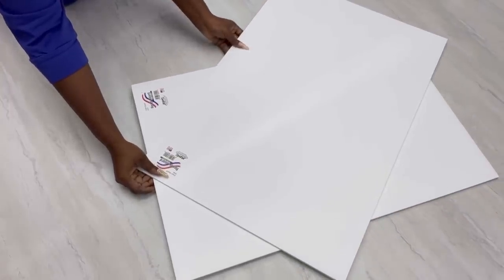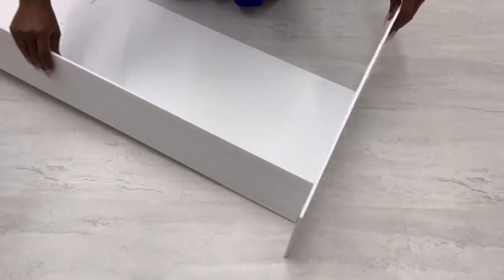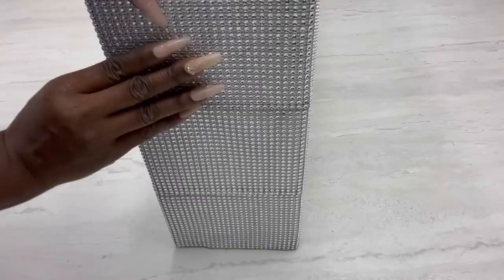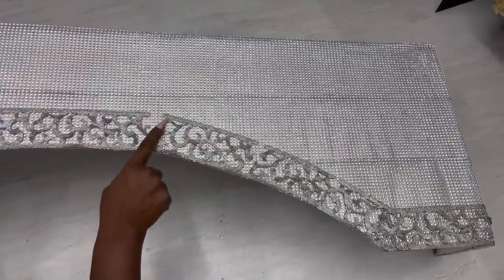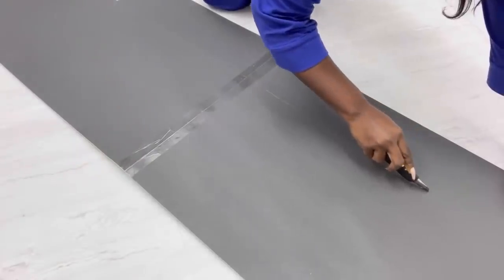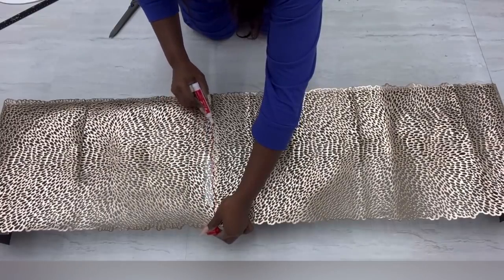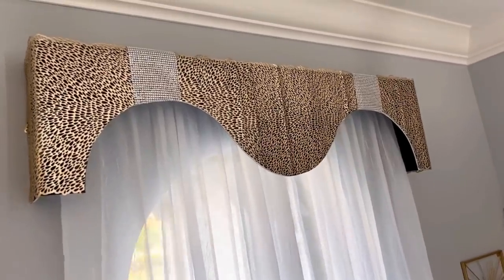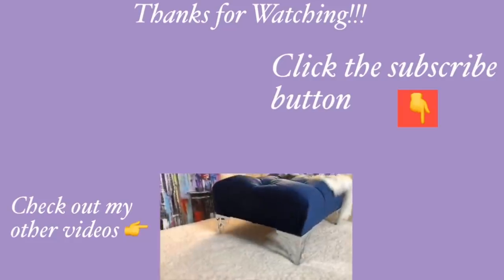THE PERFECT DOLLAR TREE DIY WINDOW Treatment| DIY DOLLAR TREE Home Decor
THE PERFECT DOLLAR TREE DIY WINDOW Treatment| DOLLAR TREE Home Decor
It is an inexpensive yet sophisticated Diy That is Quick and Easy to make. It a Home Decorating idea that adds Uniqueness to the overall Decor in the Home. It is a Quick and Easy Way to Create a Statement Piece for the Home.

Here are the items used:
DOLLAR TREE:
Foam Boards
Bling Wrap
Fabric Ribbon
Table Runner

yoduvh_diy